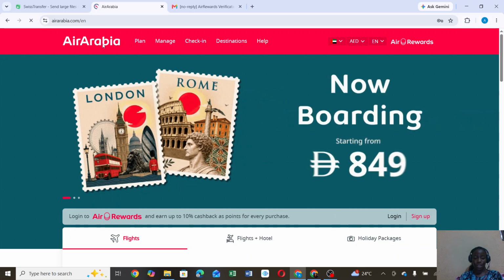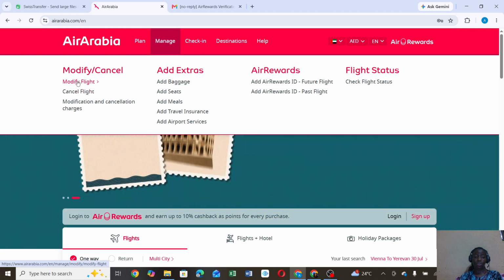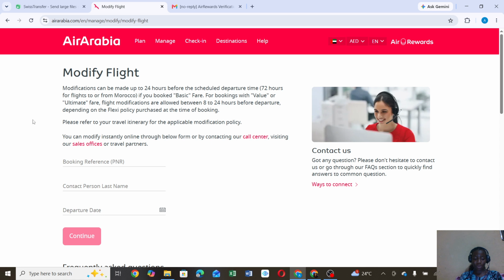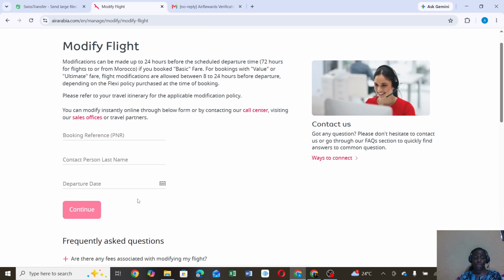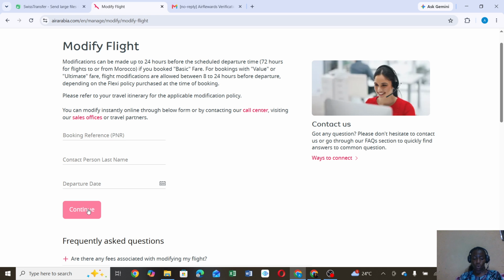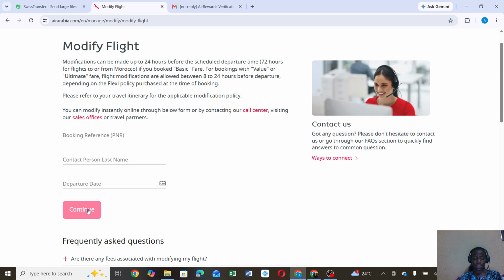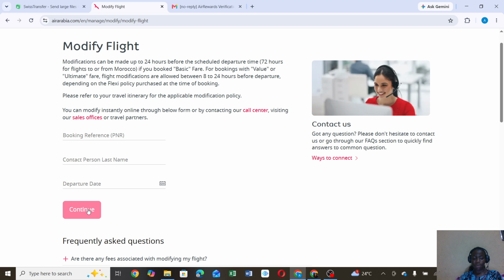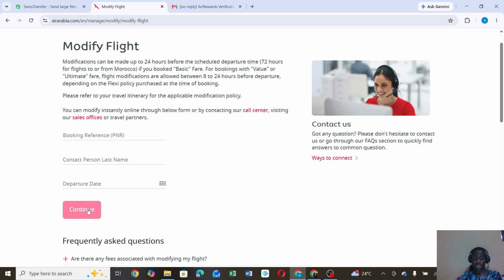How To Change Air Arabia Ticket Date (Quick Tutorial)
In this video I will show you How To Change Air Arabia Ticket Date. It would be good if you watch the video until the end so that you don't miss important steps.